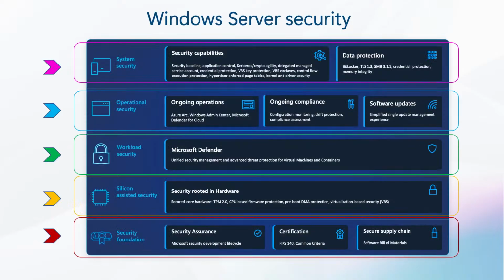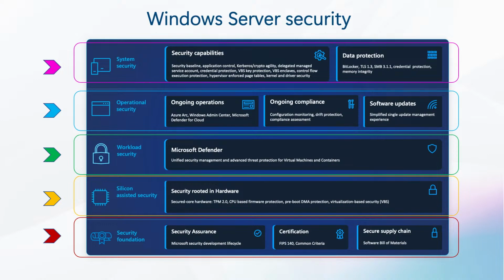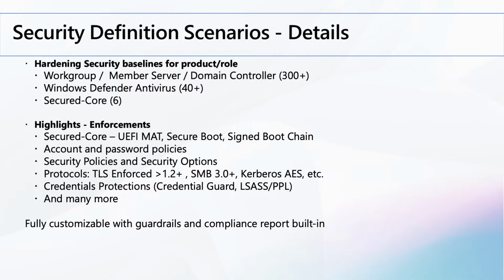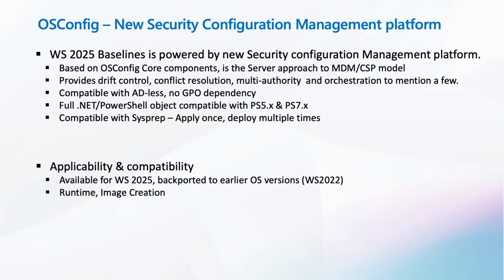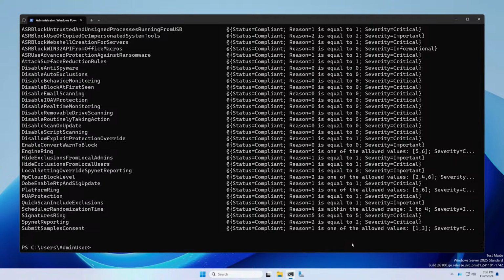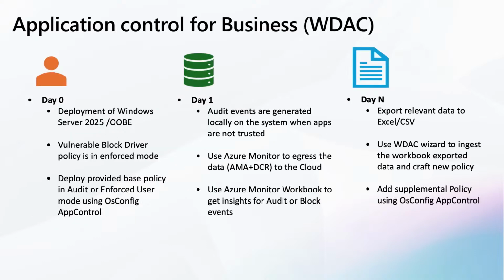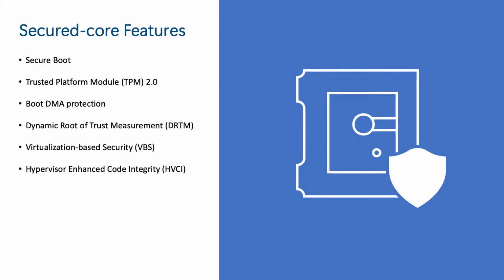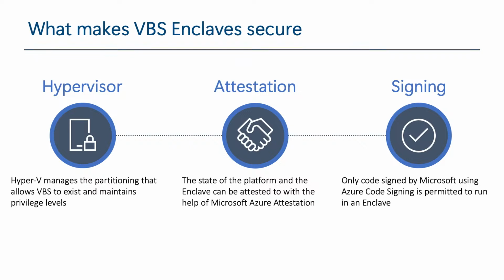Harden security and build resiliency with Windows Server 2025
Security threats are evolving in new ways; new kinds of cyberattacks and new vulnerabilities are emerging rapidly, making it imperative for organizations to stay up to date with a trusted operating system to help protect against such threats. Microsoft Windows Server 2025 builds on decades of Microsoft security expertise to deliver security and resiliency for on-premises, hybrid, and cloud-based IT environments. Join us to learn about Microsoft Defender for Cloud, best practices for securing Windows Server and more.

This session is part of Windows Server Summit 2025.

Speakers: Ram Jeyaraman, Dona Mukherjee, Hilal Asmat, Sufen Fong